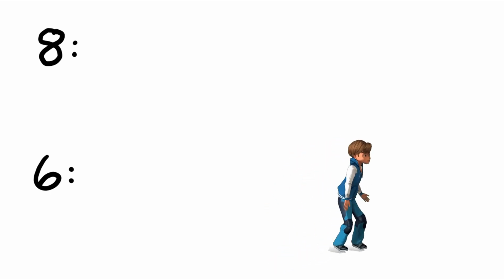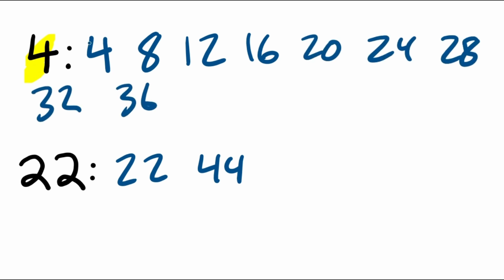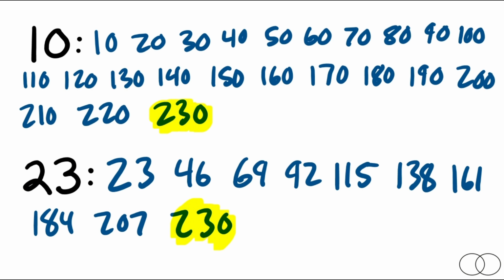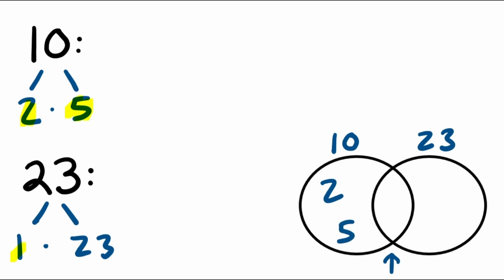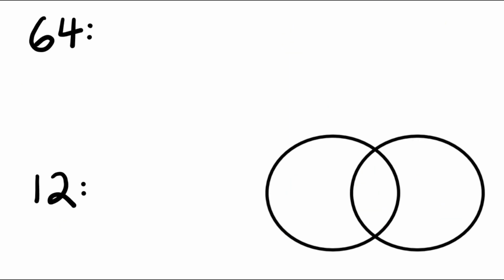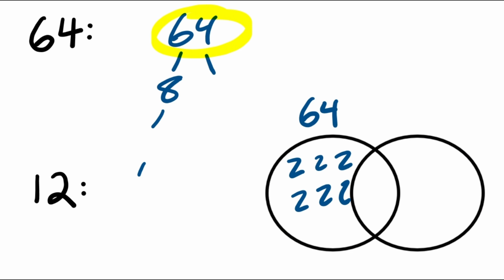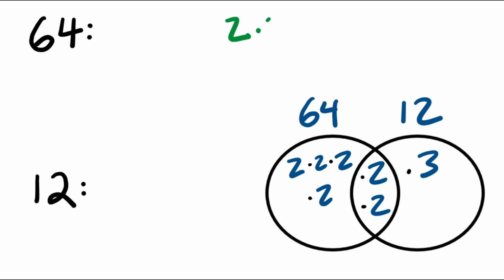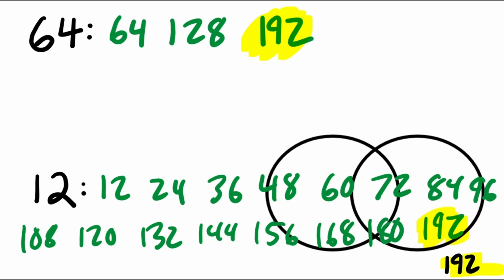Least Common Multiple (LCM)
Least Common Multiple (LCM) Tutorial Video